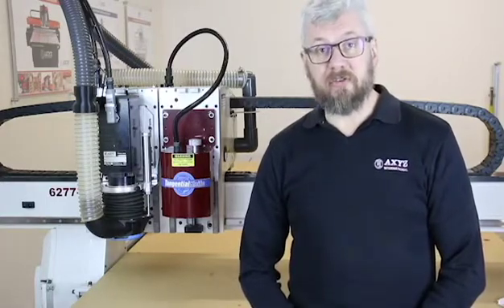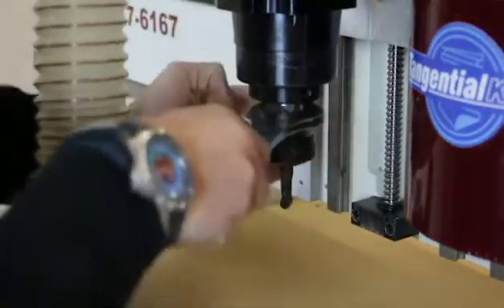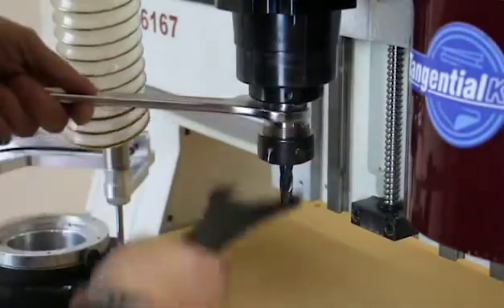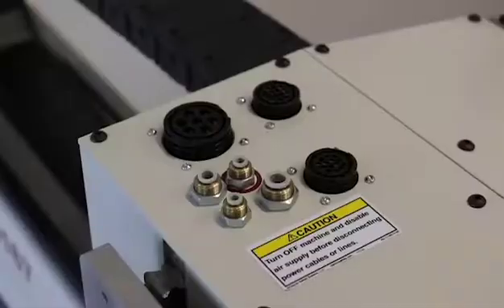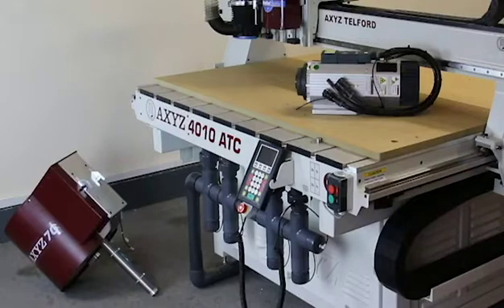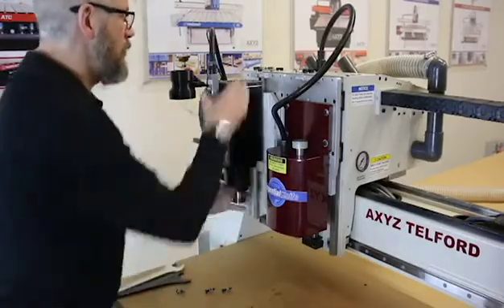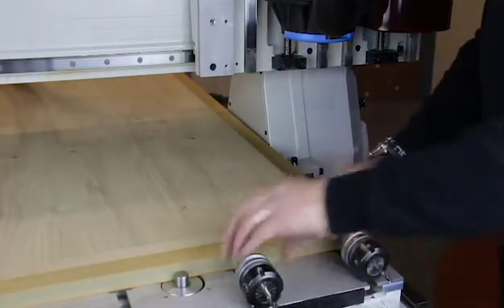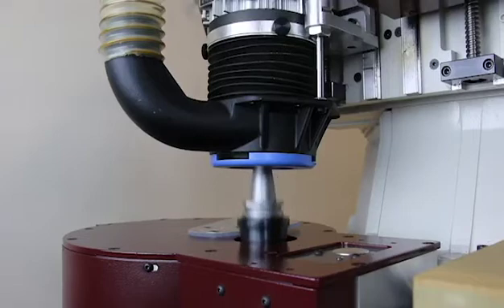Upgrading to a Quick-Release, Routing Spindle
When purchasing an AXYZ CNC router, you are able to accommodate future upgrades to help your organisation upscale its capabilities long after your initial purchase.

This CNC router is a 4010 twin Z machine with a tangential knife and a 5HP Elte spindle. It is a versatile, cost-effective options and very popular with first time buyers.

You may find that the nature of your work changes and requires more tools or higher productivity.

Manually changing tools can be somewhat time consuming, and therefore a quick-release spindle and possibly an automatic tool changer is required.

You can see from the video how quick and simple upgrading your machine can be.

The HSD, quick-release spindle offers both improved performance and rapid tool change. When used in conjunction with the automatic tool changer, customers receive the most effective method of running jobs requiring multiple routing tools.